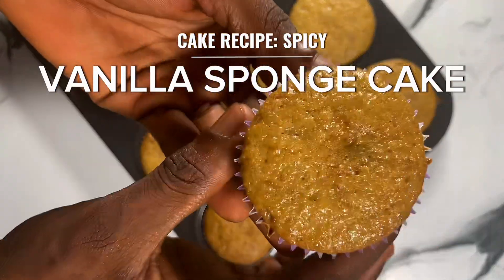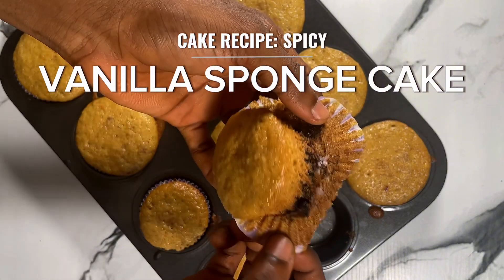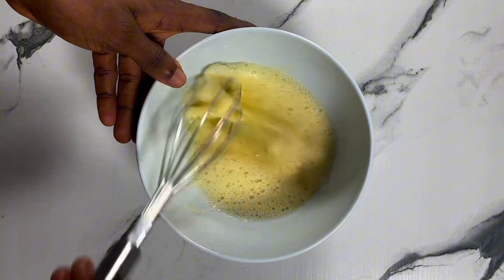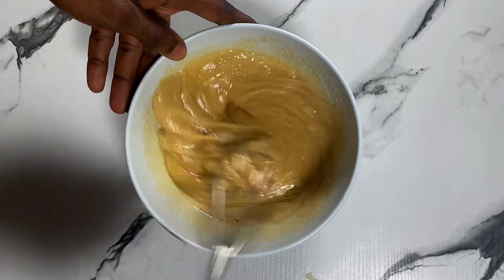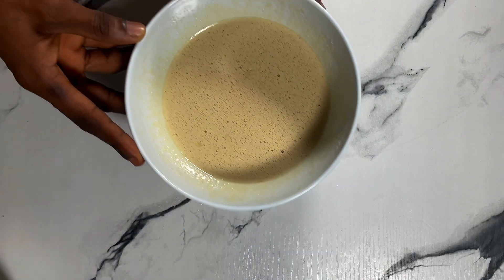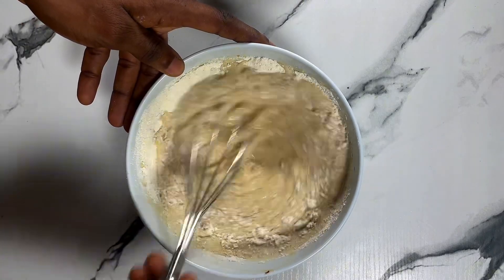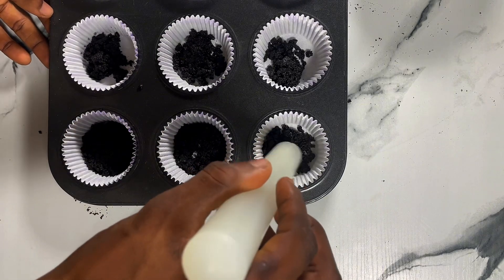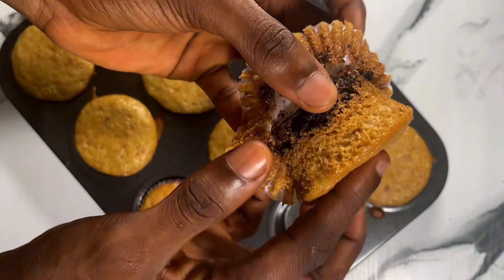6 Ingredients Spicy Vanilla Sponge Cake